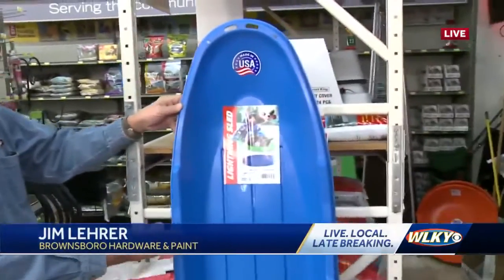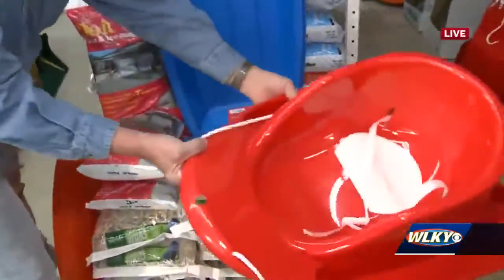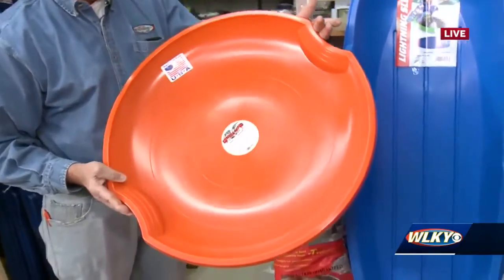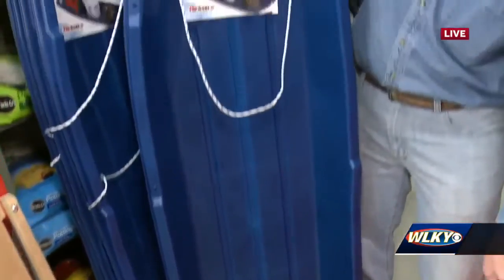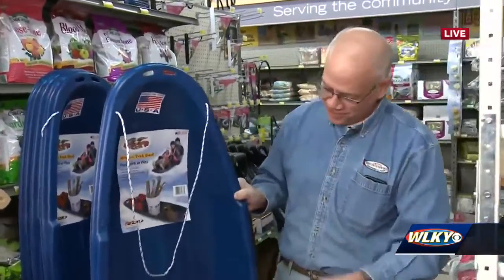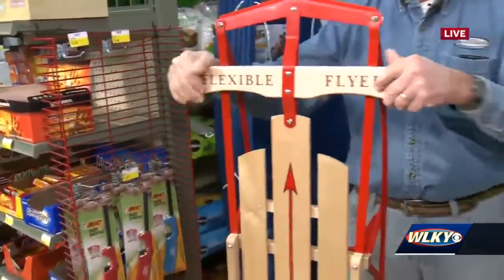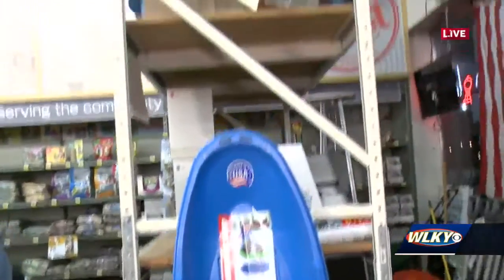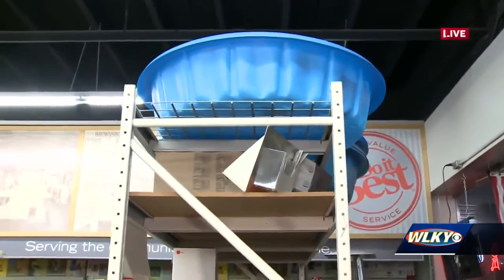Brownsboro Hardware & Paint fully stocked with sleds, shovels and salt